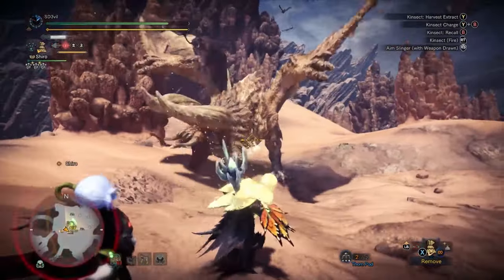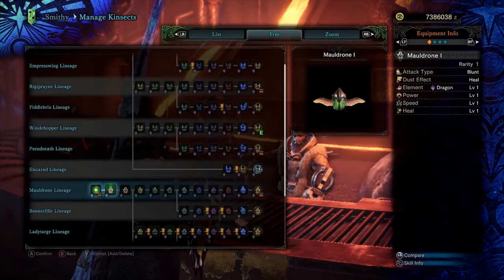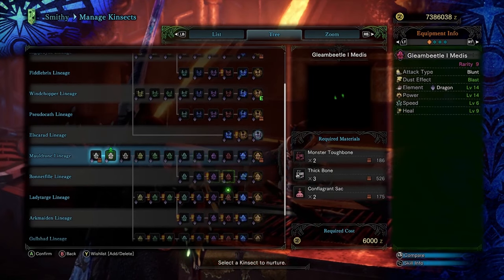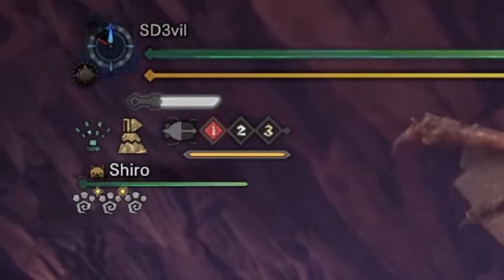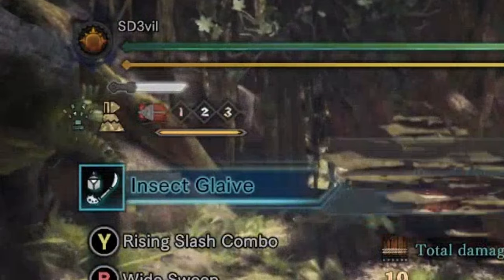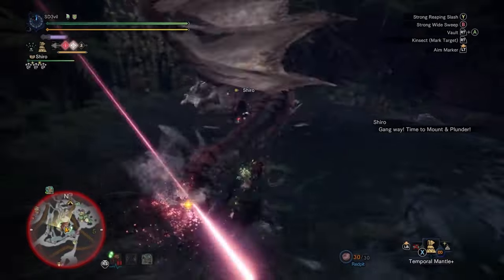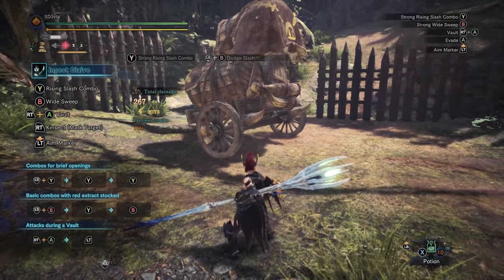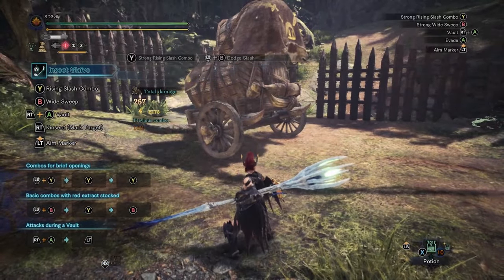EASILY use the Insect Glaive THIS WAY | Monster Hunter World Iceborne Guide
Learning the Insect Glaive at the start is a bit difficult but its not that hard to use in the long run. Here's how to use it for any person that's learning how to use this weapon!